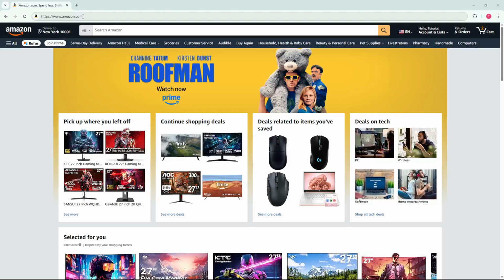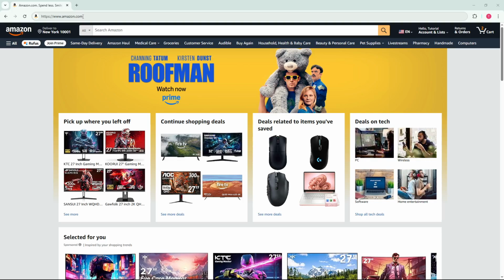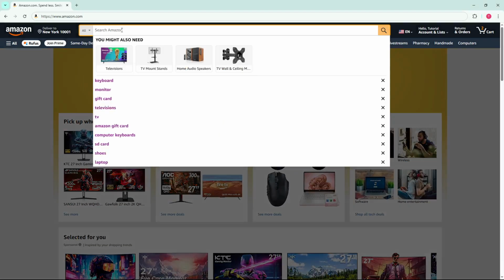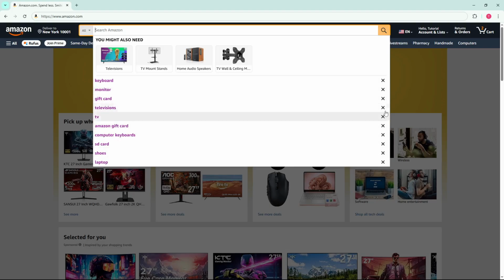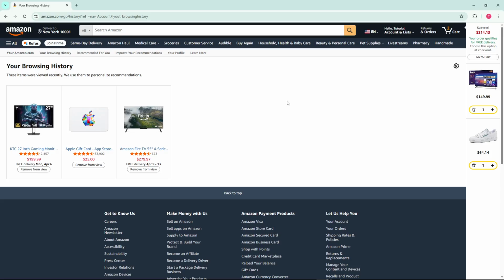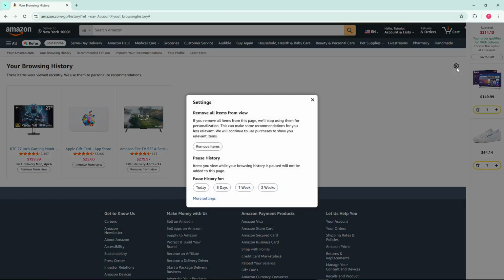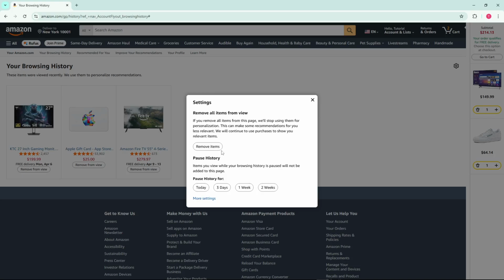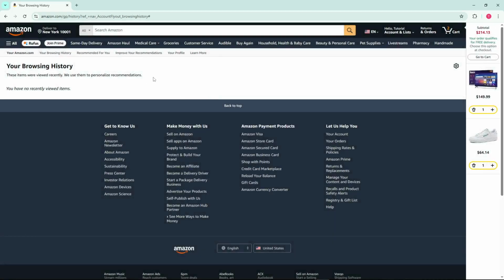How To Clear Amazon Search History (Tutorial 2026)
Along the way, you'll learn how to clear amazon search history, remove amazon browsing history, delete amazon product search history, erase amazon recent searches, manage amazon search history privacy, clear amazon shopping history, remove items from amazon search, how to delete amazon viewed items, stop amazon tracking search history, clean up amazon search data, clear amazon mobile search history, step by step clear amazon history